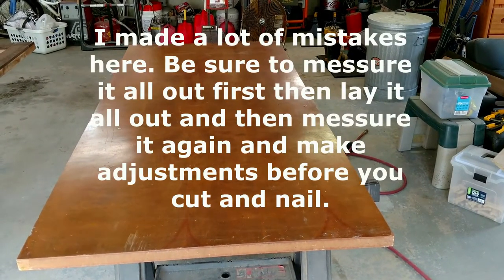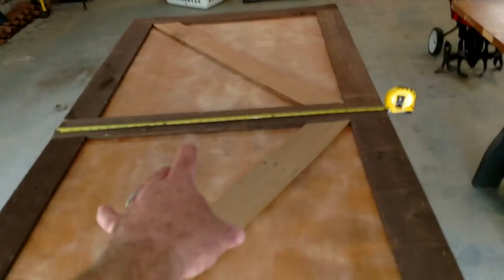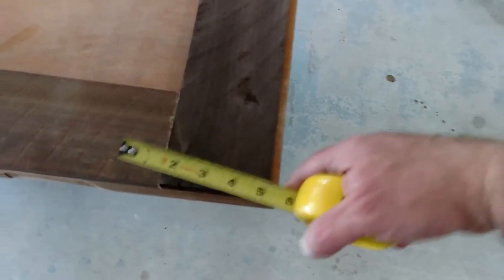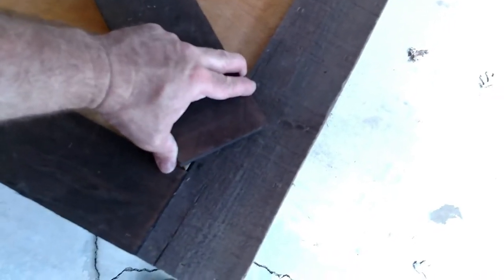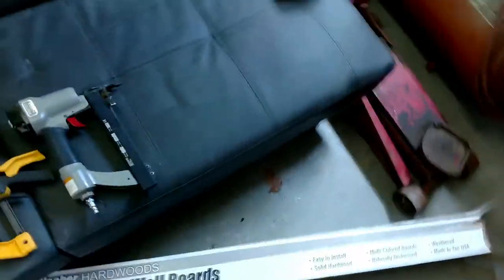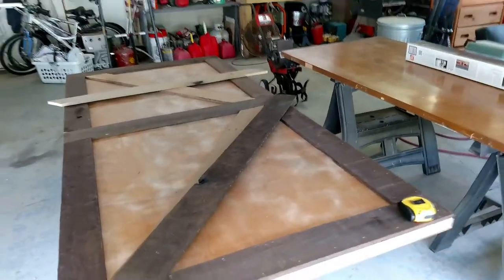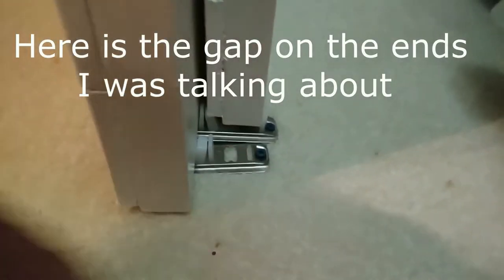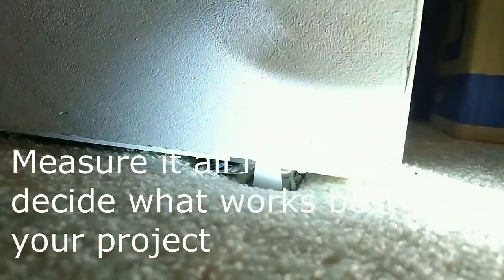We make a homemade barn door look alike from hollow core doors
We made a ban door  look from the stock hollow core slab door. It came out pretty nice and changed the whole look of the room. I am positively not a pro , but for less than $100.00 we got a cool look  for our bedroom .